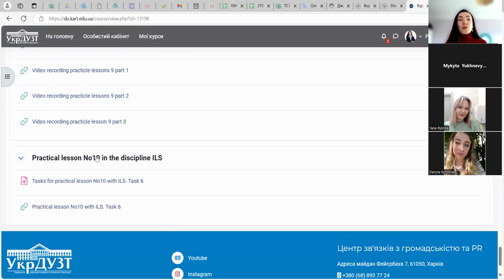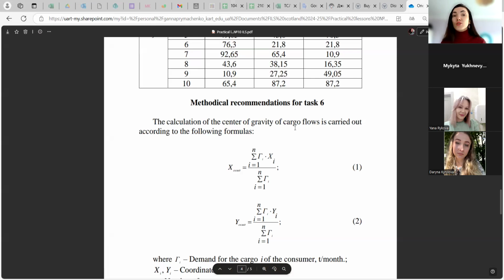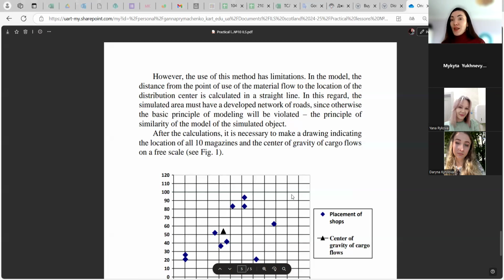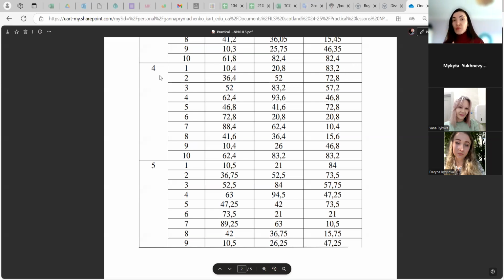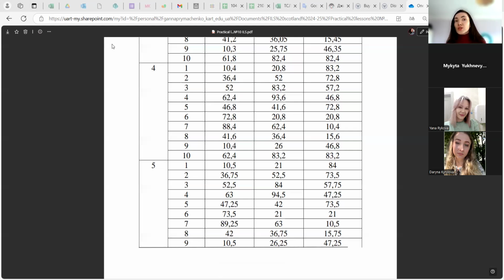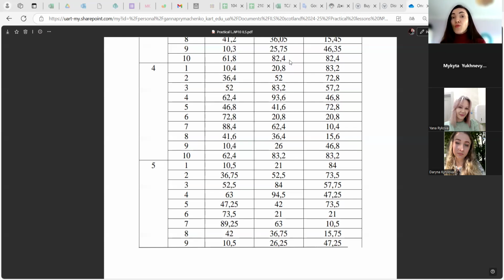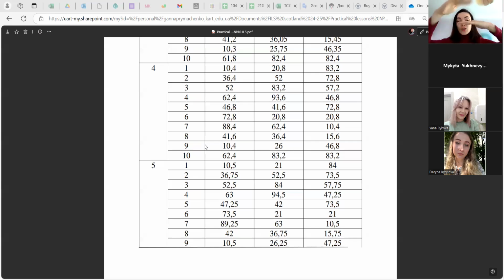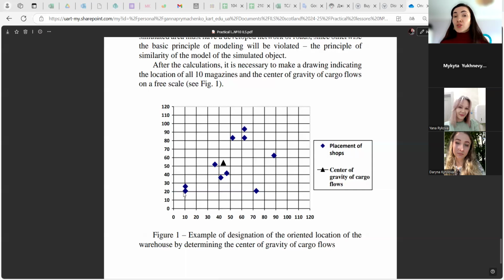ILS Practicle lesson 10